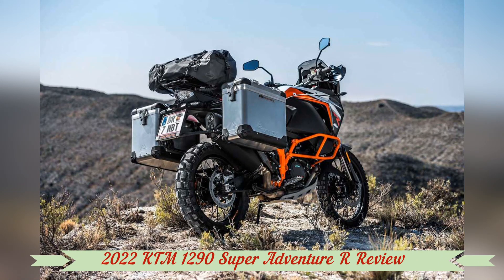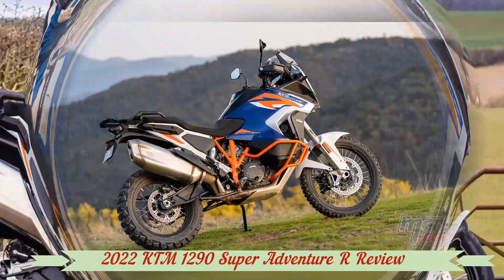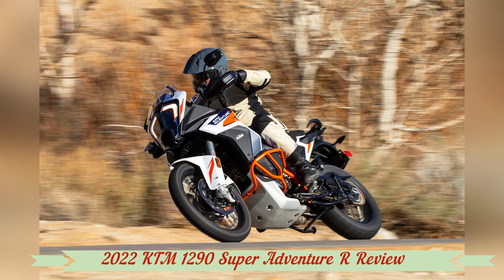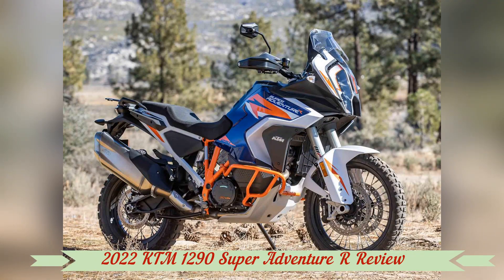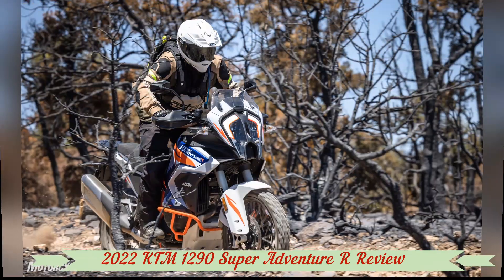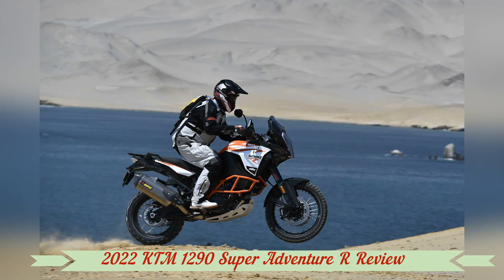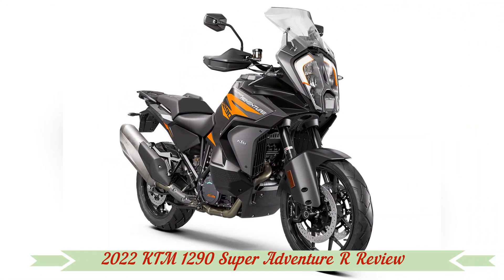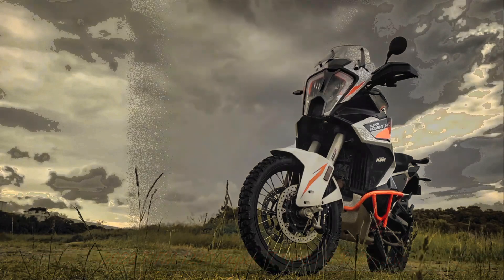2022 KTM 1290 Super Adventure R Review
How much is too much? Inside a four-story building in Mattighofen, Austria, there’s no such thing as too much. That building houses the hundreds of engineers, technicians, and test riders for KTM. When it’s time to design any motorcycle bearing the name Super, you’d better bet everyone in that building will make damn sure it lives up to its title.

 In this case the bike is the 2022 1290 Super Adventure R. Too much is never enough for KTM, but is enough for them too much for mere mortals?